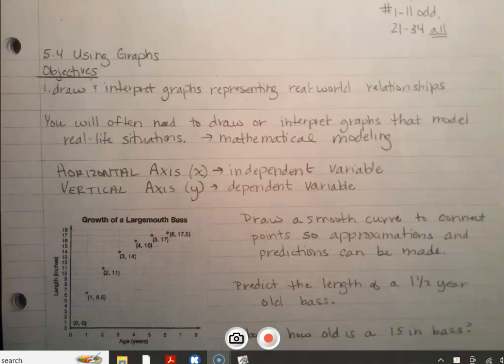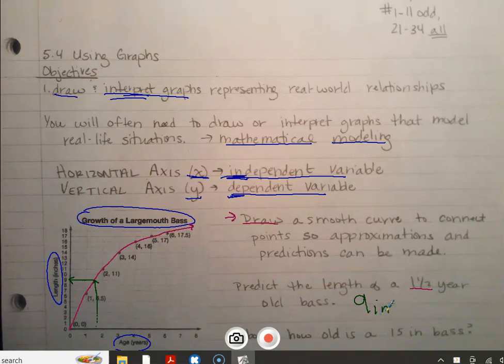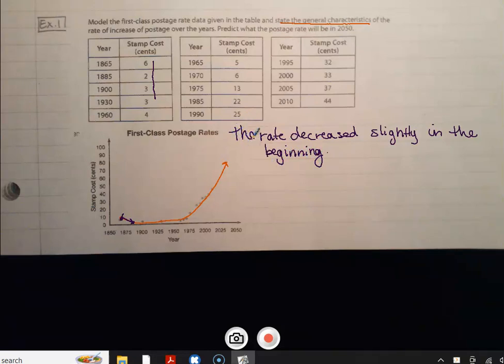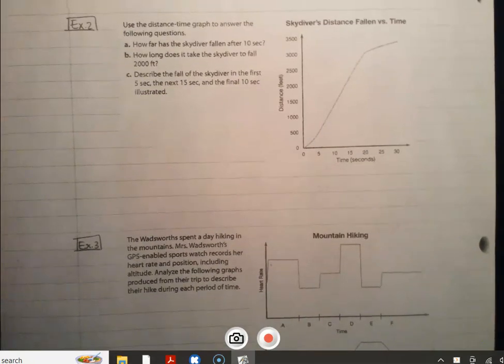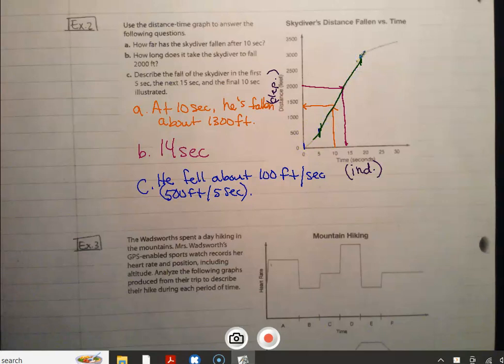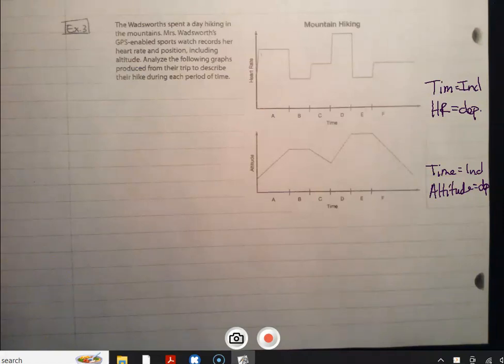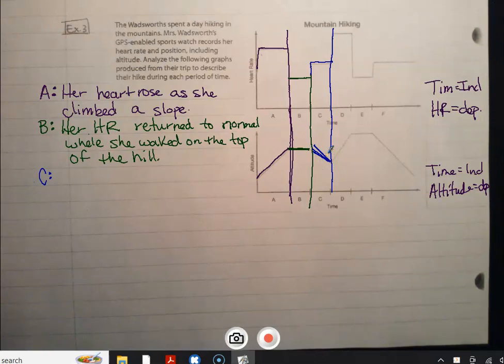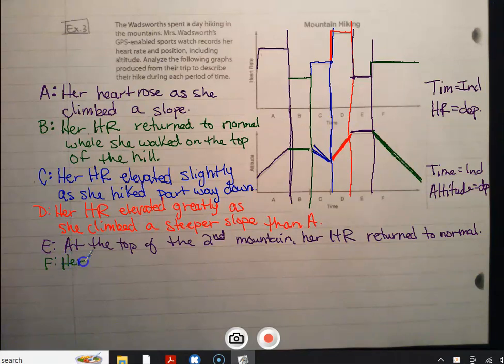A1 5.4 Using Graphs